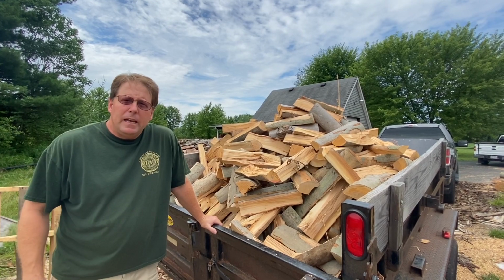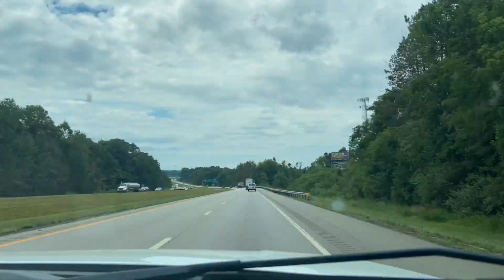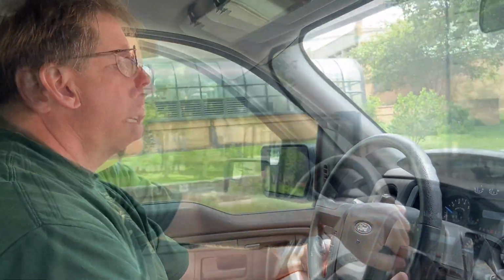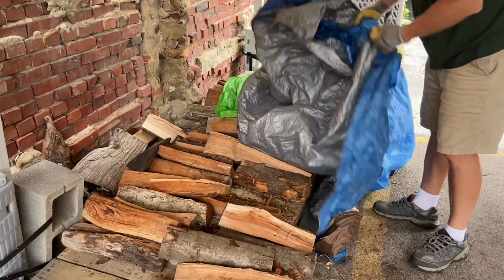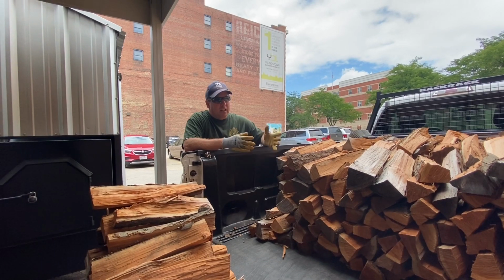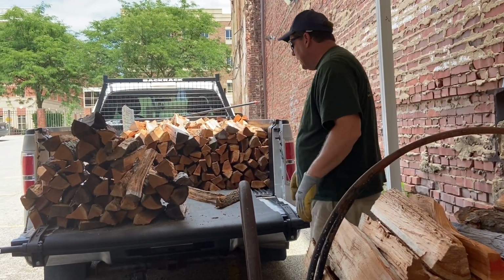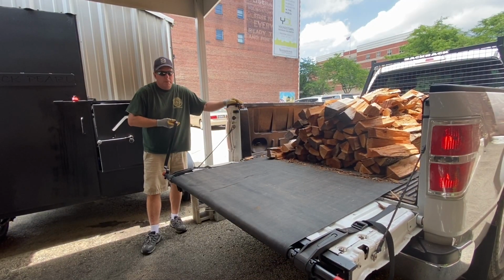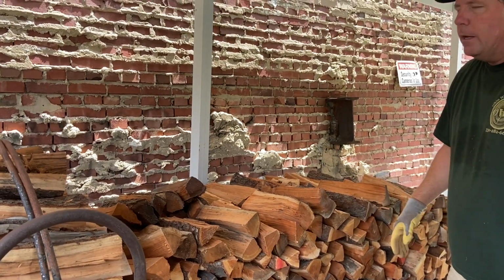Firewood Delivery...Downtown City Driving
A firewood delivery to a downtown Youngstown restaurant.  City driving can be a challenge when delivering firewood but our smaller trucks really do a good job fitting thru the back alleys and tight parking lots.  Three years ago I remember when I was approached by my first restaurant.  I almost turned them down!  I didn't have the supply to keep up and I didn't know if I was good enough to maintain their account.  BUT i said "yes" and as they say...I figured it out.  I was able to turn that one experience into a thriving restaurant delivery business.  My advice to those who are just getting started...or looking to get started...get busy and get it done!  Say yes, never turn down an opportunity because you don't think you are ready.  You will NEVER be 100% ready...trust me.  Jump into it and learn, improve, and profit!

Order you Iconic OWB T-Shirt today!  We also have our two newly designed stickers for sale.  All proceeds from our online store will go to my daughter and camera-girl to help pay for her college!

Here is the link to our online store!!

Here is the link to Space Kat BBQ.  What a great restaurant!

Here is the link to the Harbor Freight Unloader.  The best $30 I have ever spent!

We have been having fun filming these videos and you can expect more from us in the near future.  We will also be making a MAJOR announcement in the future about some super news involving our Company.